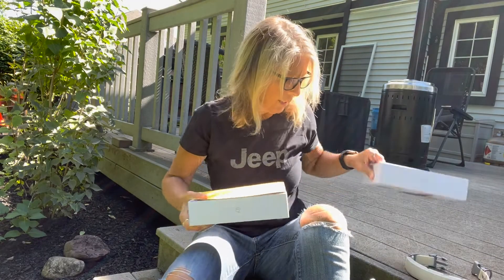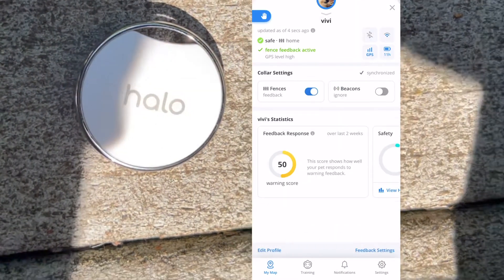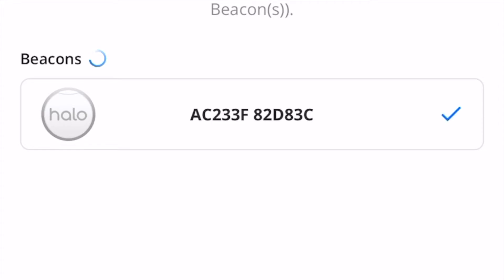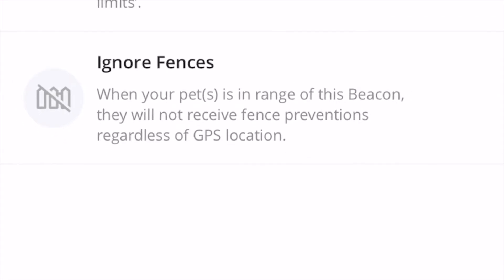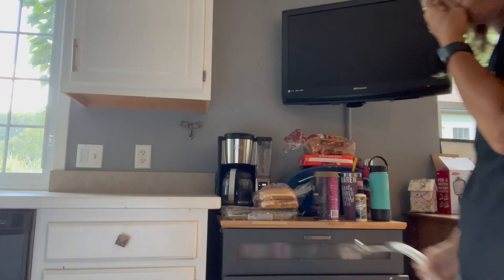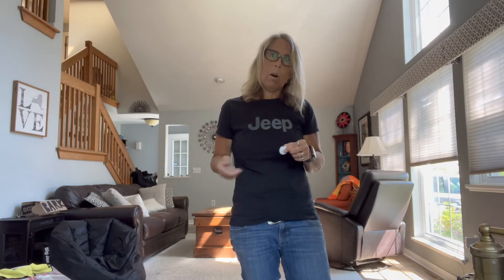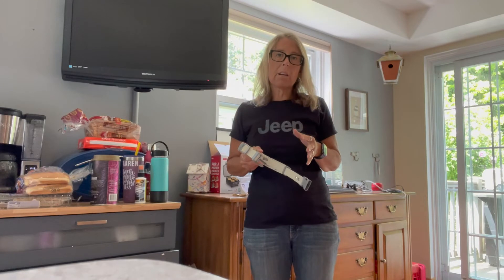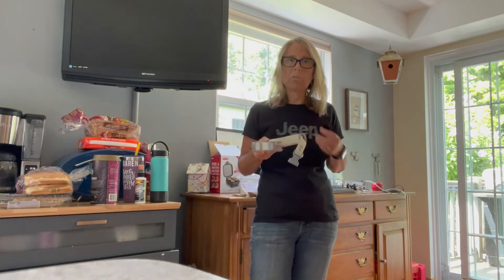What is the Halo Beacon and how does it work?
What is the Halo Beacon, how to use it, and does it work?

The Indoor Halo Beacon is a Bluetooth-enabled device that communicates with your dog's Halo Collar to convey the presence of a boundary.

There are three types of beacons:
Indoor (this comes with the kit)
Outdoor
USB powered

In this video, I will highlight the indoor beacon and show you how to set it up and how it works for indoor training and keep-away areas within your home.
Beacons can be placed anywhere! On a kitchen table, couch or office. You can set the range on the app to cover as much or as little space as you want. Outdoor Beacons can also be used in areas like flower beds or near a BBQ.

The other beacons that are new to their lineup also provide the same capabilities but will also provide a safe space to ignore a beacon and provide safe passage for your dog.

All beacons can be toggled on and off right in the app.

PRODUCT POINTS
0:00 What are the 3 different types of beacons
0:41 What are the functionalities of beacons
1:30 What’s the best way to use a beacon
2:05 How to set up a beacon and use it
3:50 Beacon demo and testing
4:10 Uses for Beacons
4:52 Tips for testing the beacon and final notes